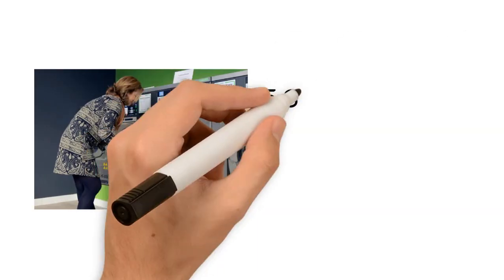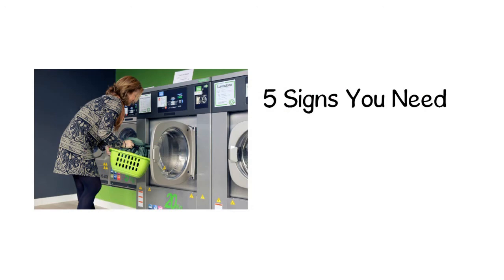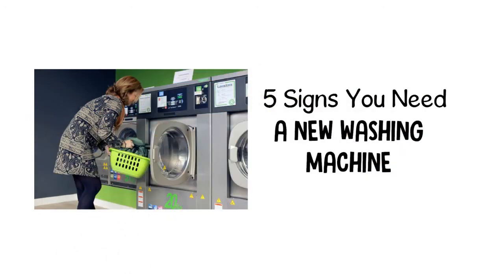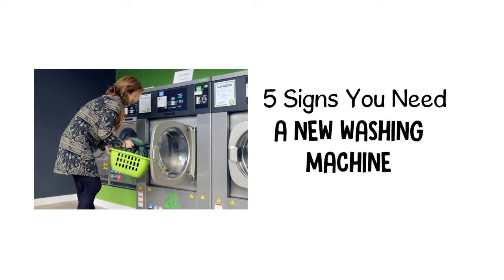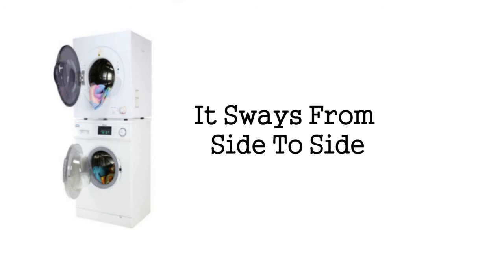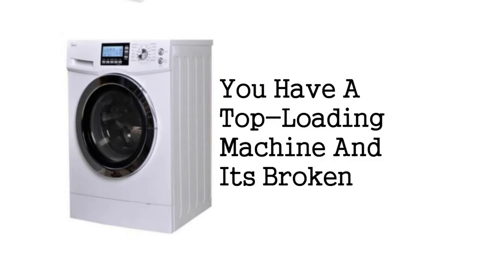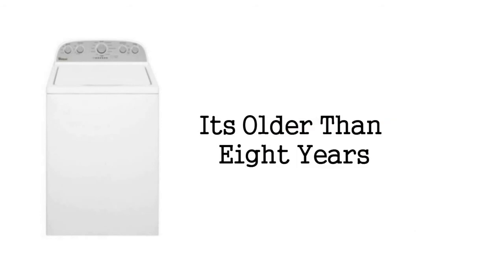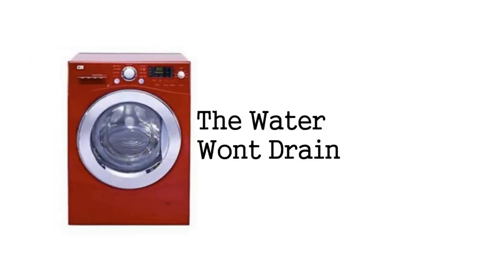5 Signs You Need To Replace Your Washing Machine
5 Signs You Need A New Washing Machine